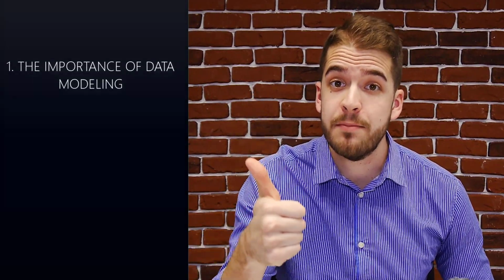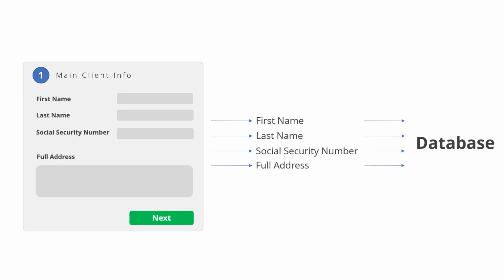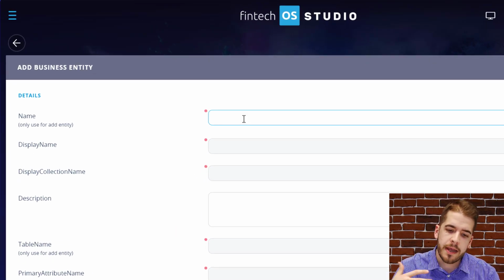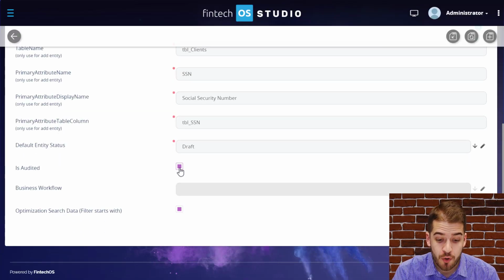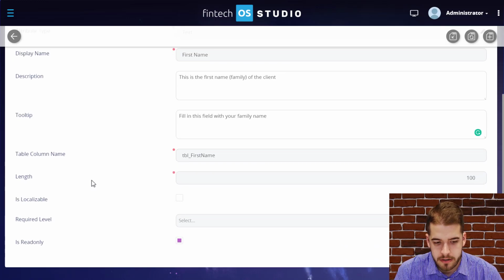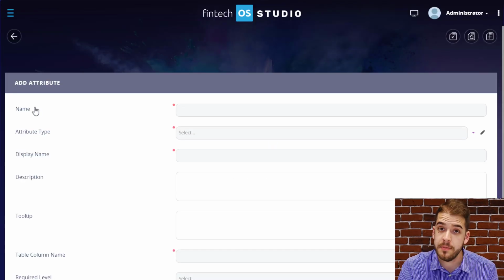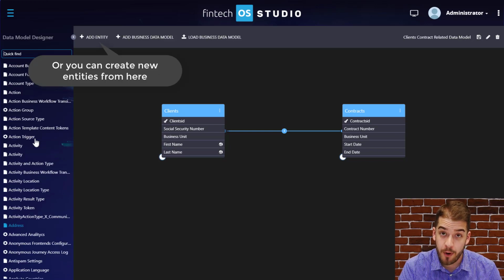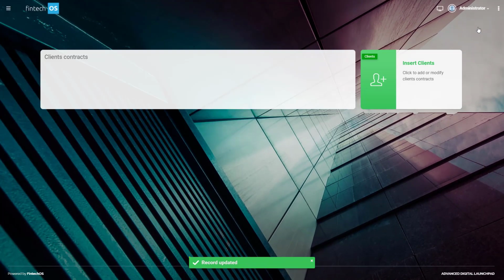Building with Data at the Core: How to Create Entities, Attributes and Relationships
In today's era of digital and increasingly AI driven world, data stands out, as the vital new core of financial and banking institutions.

Data integrates information across all layers and provides a powerful foundation for extension and evolution. Designing and exploring data-oriented structures (data models) lies at the core of any system and business process.

FintechOS Studio enables you to create big data models - create entity-relationship frameworks - handling at the same time data persistence, providing no-code extensibility of existing data models with contextual and external data feeds and automatic database provisioning.

Be different. Be brave. Be human! 😊